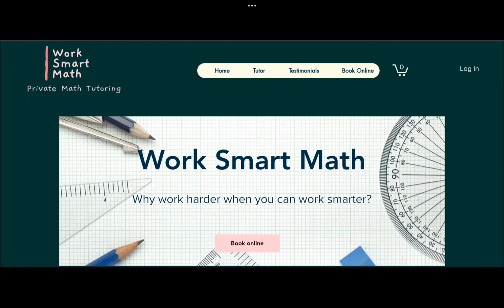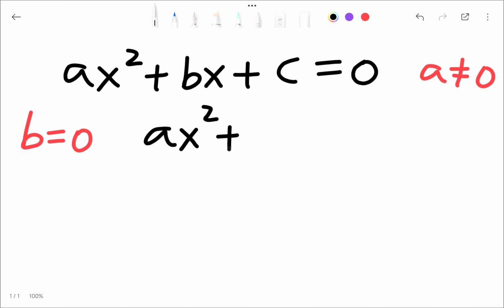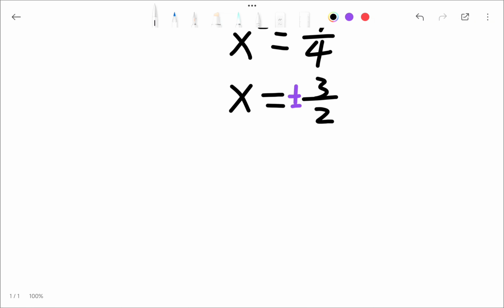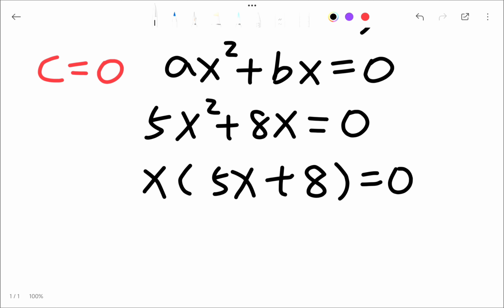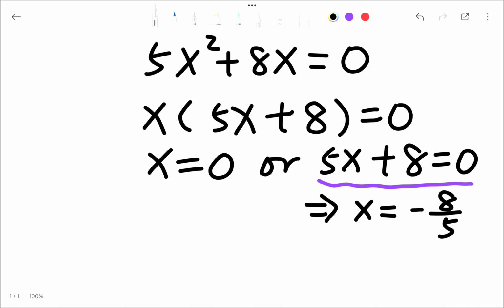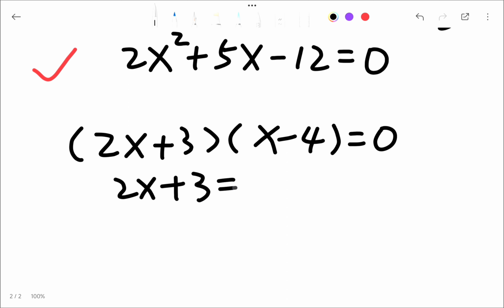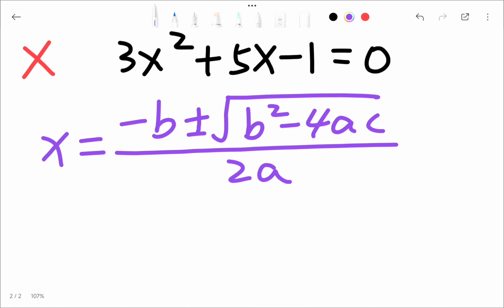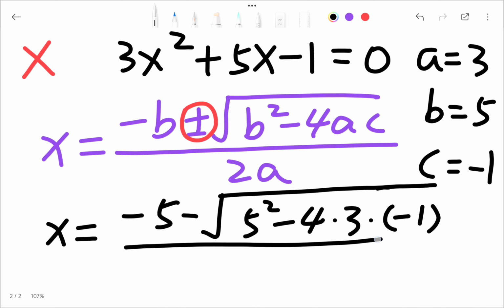How to solve quadratic equations